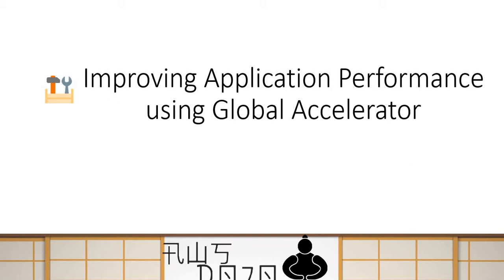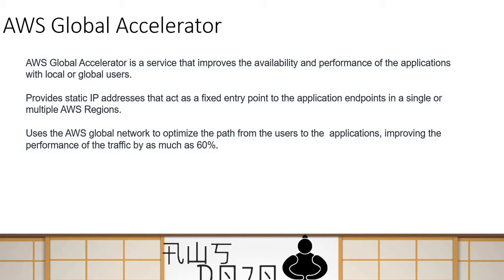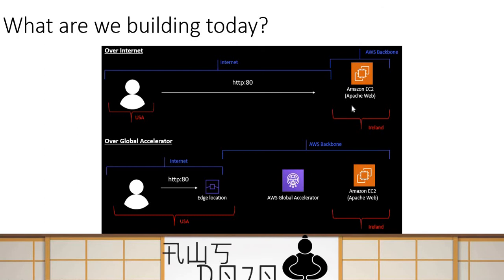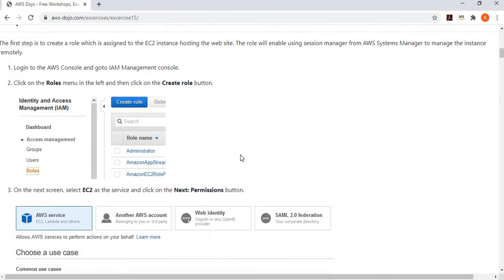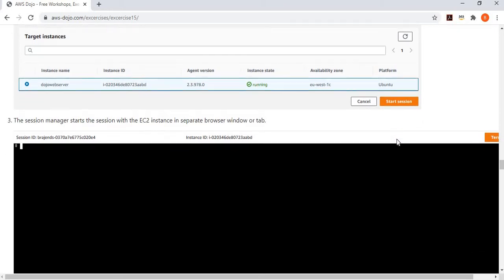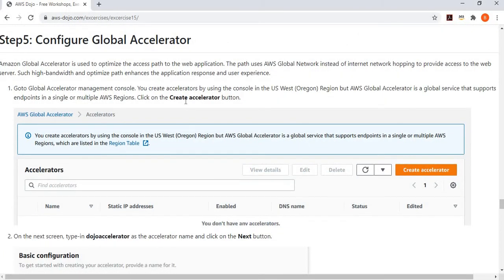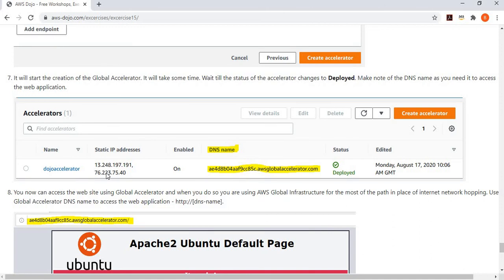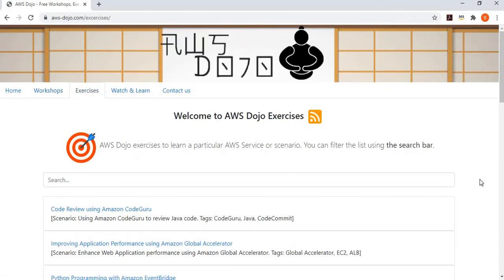AWS Tutorials - Improving Application Performance using Global Accelerator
AWS Global Accelerator is a service that improves the availability and performance of the applications with local or global users.
Provides static IP addresses that act as a fixed entry point to the application endpoints in a single or multiple AWS Regions.
Uses the AWS global network to optimize the path from the users to the  applications, improving the performance of the traffic by as much as 60%.